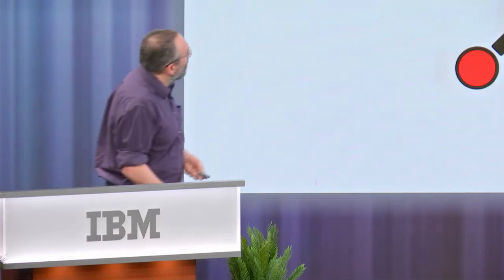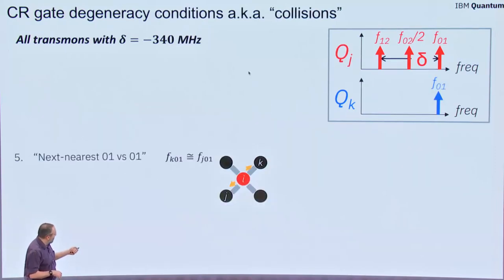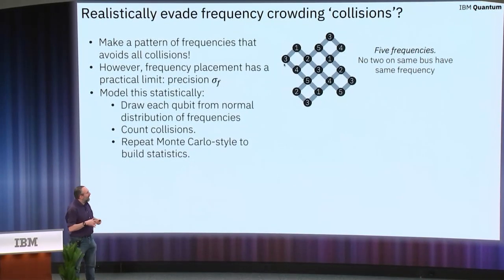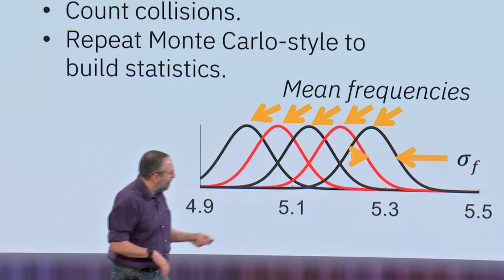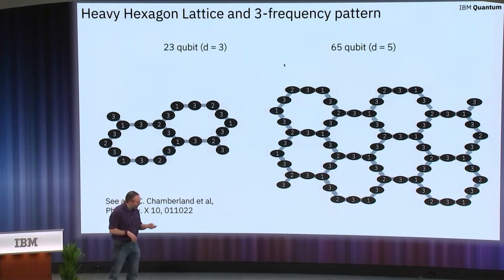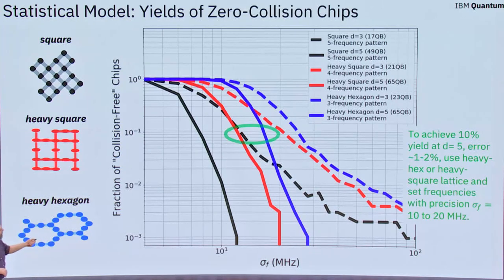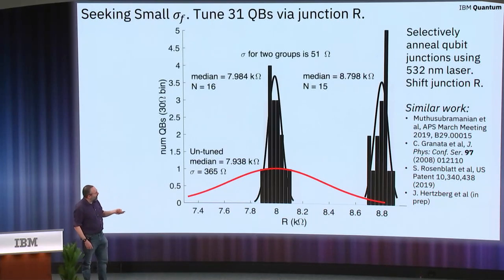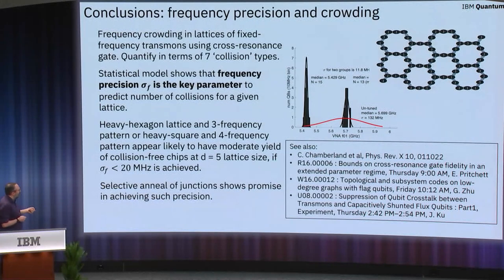Effects of qubit frequency crowding on scalable quantum processors*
Presenter: Jard Hertzberg, Research Staff Member, Experimental Quantum Computing, IBM Research

Lattices of transmon qubits offer a scalable architecture to build quantum processors. Long qubit coherence times and hardware-efficient cross-resonance gates enable low gate error rates. However, frequency-crowding among the qubits can increase gate errors. Neighboring qubits must have similar but non-degenerate excitation energies. In this talk we will quantify the effects of frequency crowding and consider how this behavior scales with device size for 50-qubit and larger systems. We will also discuss strategies to mitigate or eliminate frequency crowding during device fabrication.

*We acknowledge support from IARPA under Contract No. W911NF-16-0114